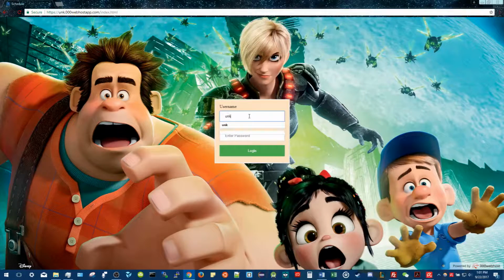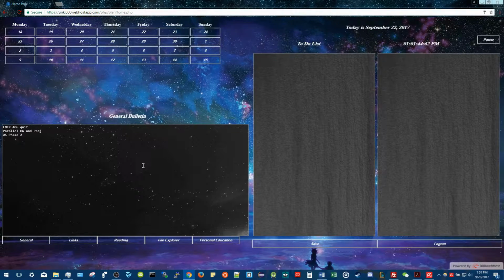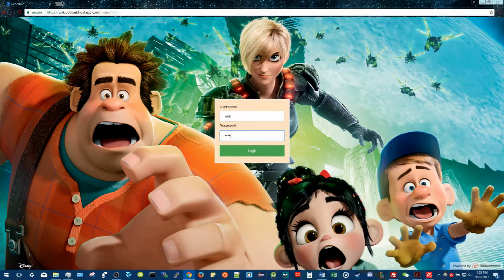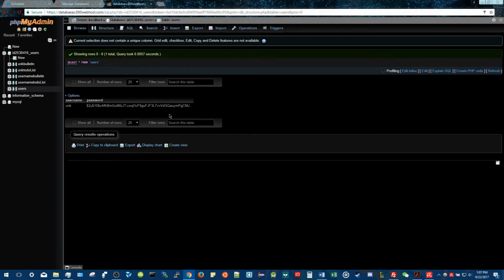Website Demo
A demo of a website I made from scratch using HTML, CSS, JavaScript, PHP, AJAX, and SQL.